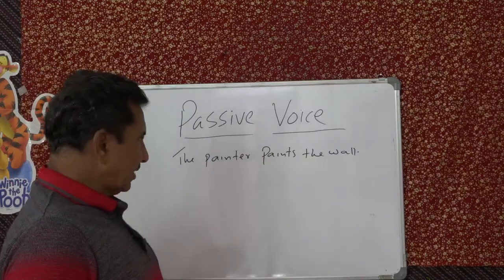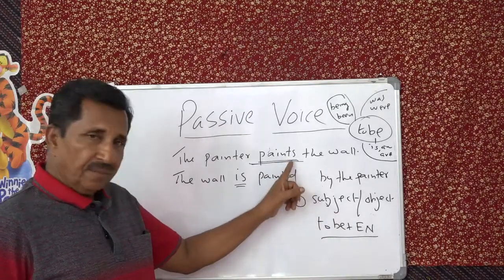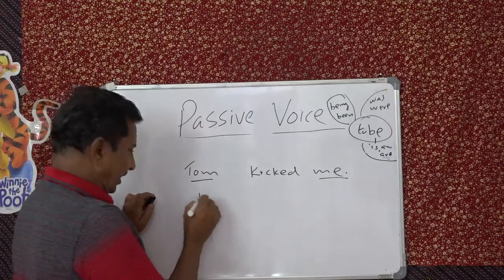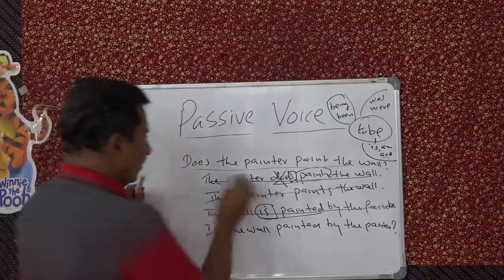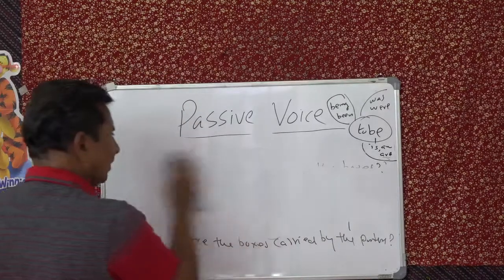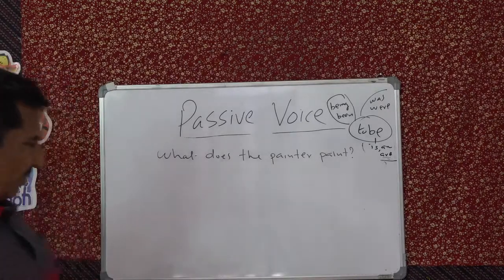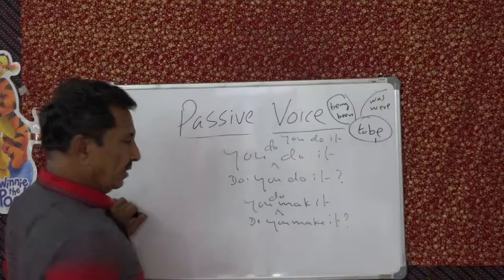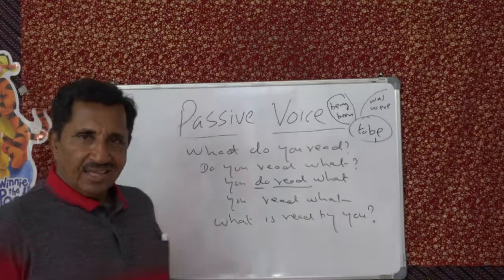PASSIVE VOICE PART ONE. GRAMMAR CLASSES FOR SECONDARY STUDENTS BY PROF. THOMAS MATHEW.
PASSIVE VOICE PART ONE , GRAMMAR CLASSES FOR SECONDARY STUDENTS BY PROF, THOMAS MATHEW, FORMERLY OF BASELIUS COLLEGE, KOTTAYAM, KERALA.